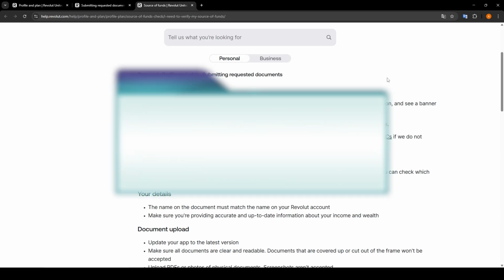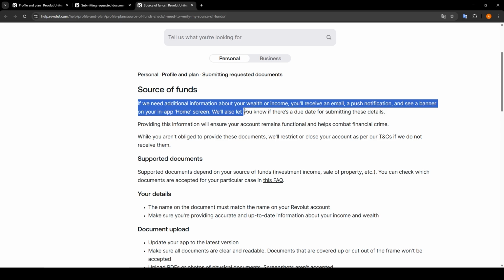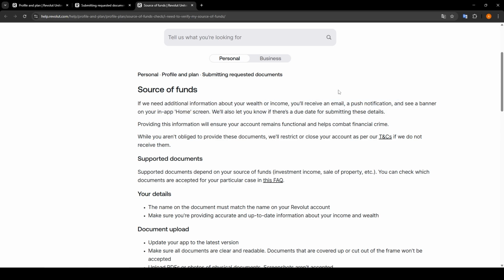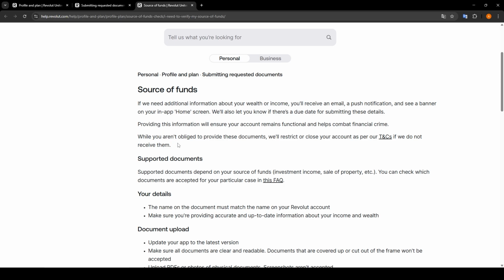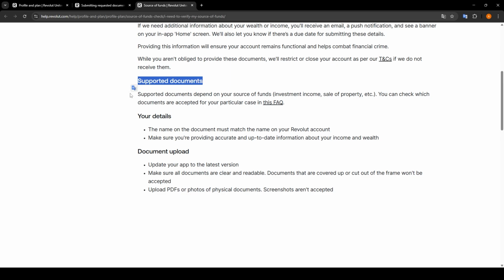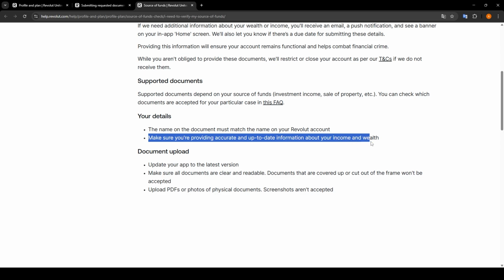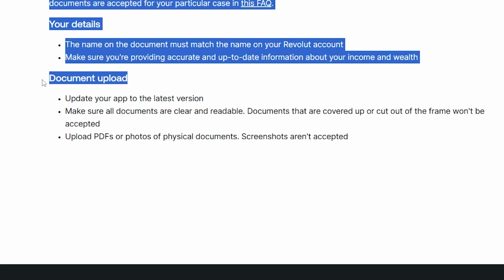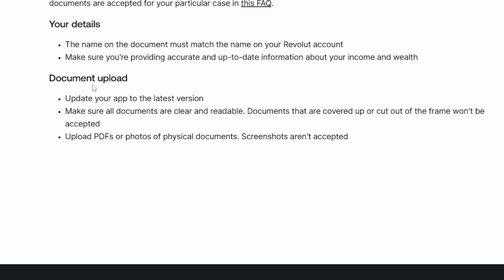How to Provide Information About Source of Funds on Revolut